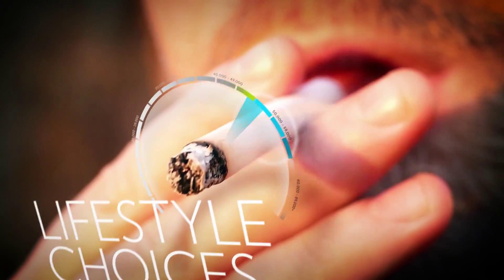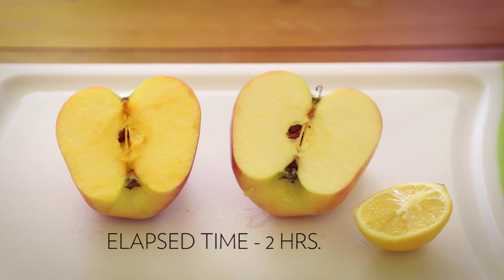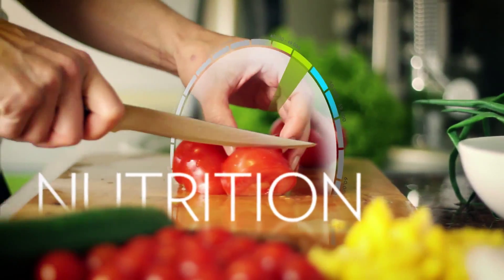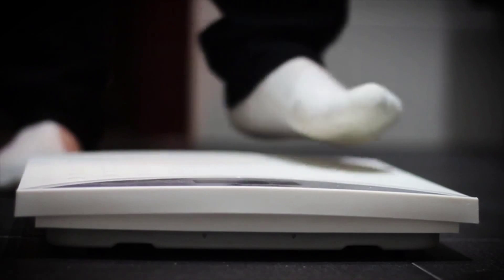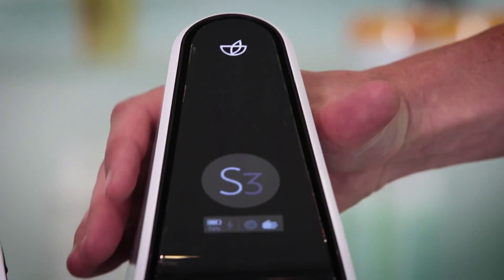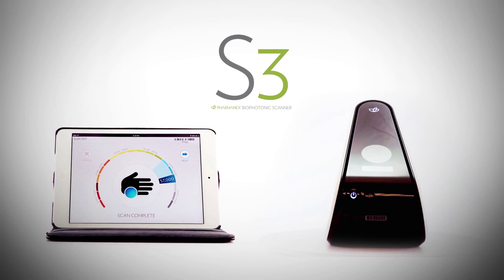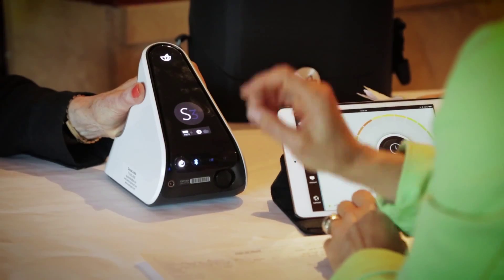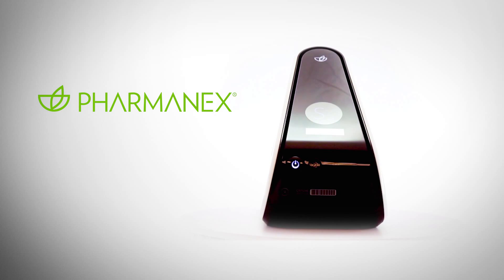Pharmanex S3 bioPhotonic Scanner Review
The Pharmanex S3 BioPhotonic Scanner is the leading innovation in antioxidant detection. In just 30 seconds, you can know your anti-oxidant status. See how Pharmanex scientists have utilized this technology to empower each individual when it comes to diet, lifestyle choices, and choosing when to supplement, and what to supplement with. This video is meant to provide a comprehensive overview of the scanner technology, products that affect your scanner score, and testimonials of its efficacy. Take 15 minutes and see how you can improve your anti-oxidant status today.